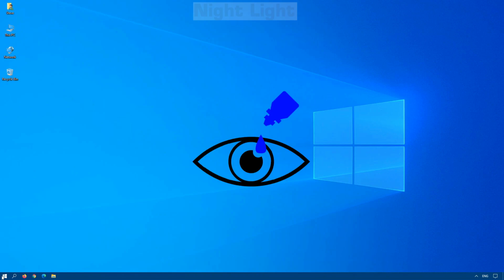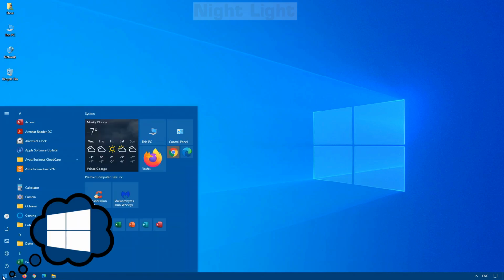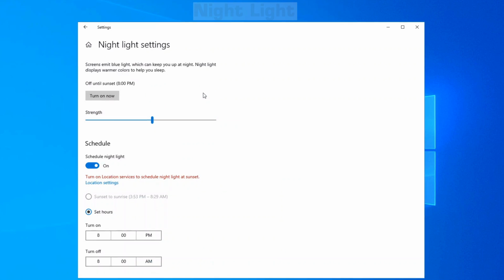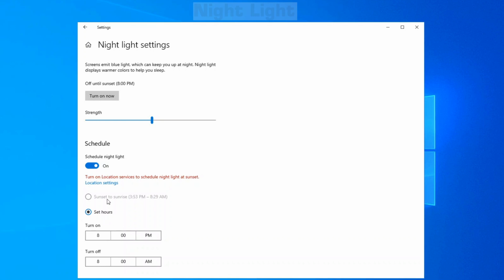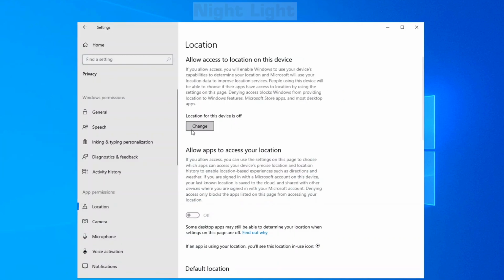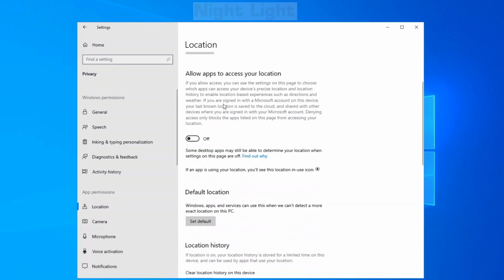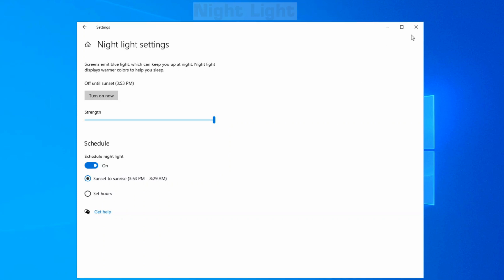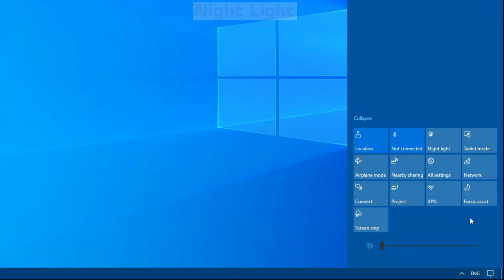QUICK TIPS: Windows 10 Night Light Settings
Have you ever had dry eyes, blurry vision, eyestrain or had issues sleeping after using your computer?  The cause is blue light that is emitted by your monitor.  Fortunately Windows 10 includes an option called Night Light to help with these eye related issues.

TIMESTAMPS

00:00 Windows 10 Night Light Settings
00:21 Night Light Settings (Start - Settings - System - Display - Night Light)
00:51 Turn on Location Settings for automatic sunrise/sunset scheduling of "Night Light"
01:37 Use "Action Center" to manually turn "Night Light" on and off.